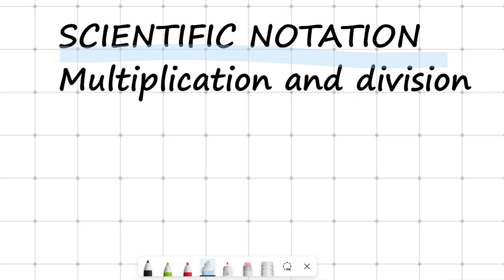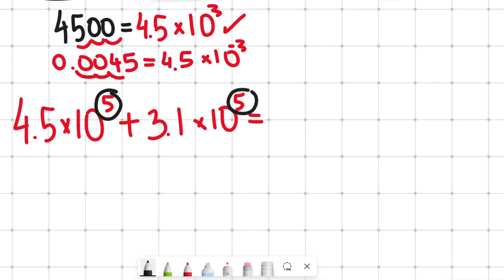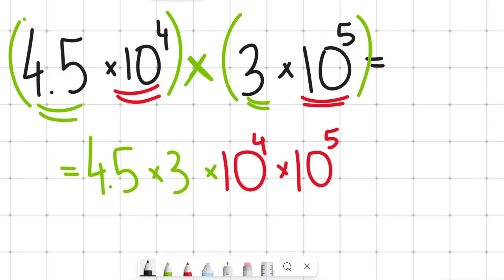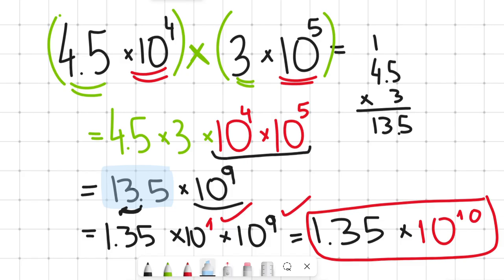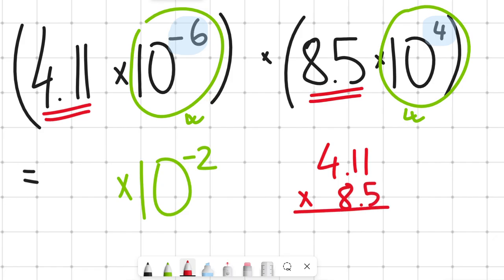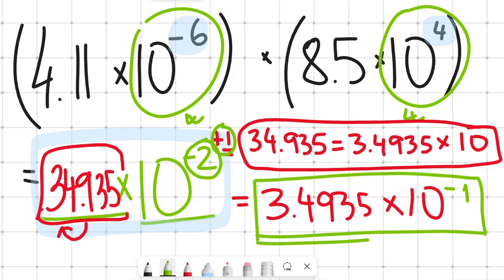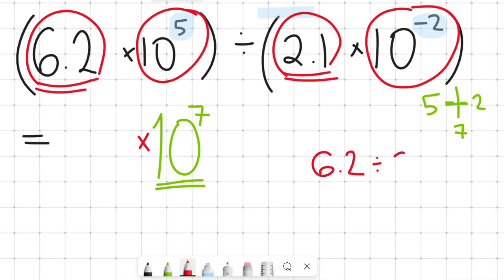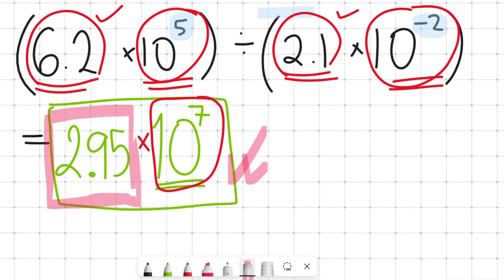Multiply and divide numbers in standard form (Scientific notation)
Struggling with large or small numbers in math or science? This video breaks down Scientific Notation (also known as Standard Form) in a simple, visual, and beginner-friendly way!

📚 What You’ll Learn:
✅ Why we use it in math & science
✅ How to convert numbers to and from standard form
✅ Real-world examples (space, atoms, measurements!)
✅ Quick tips & tricks to solve problems FAST

GCSE / IGCSE / Common Core curriculum

Anyone who wants to understand math concepts clearly!